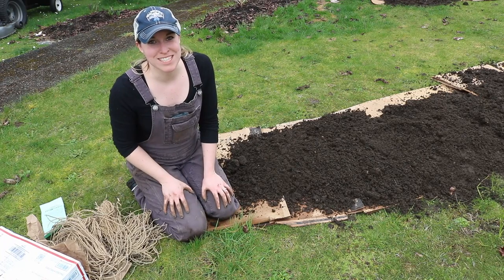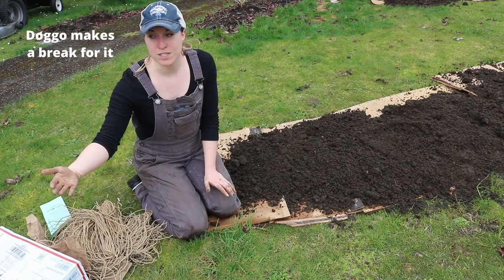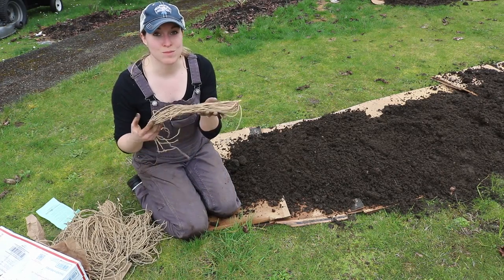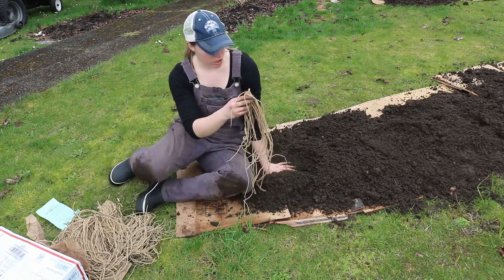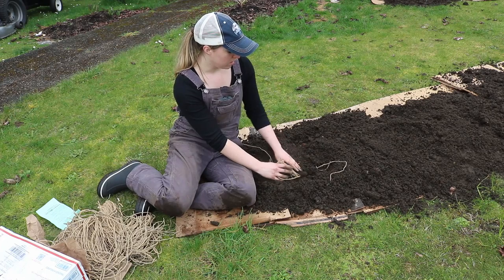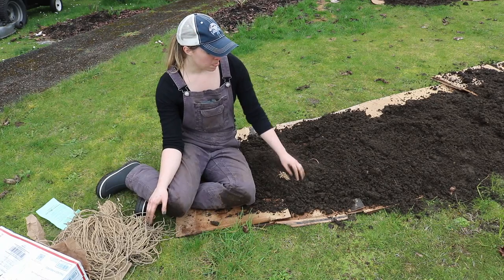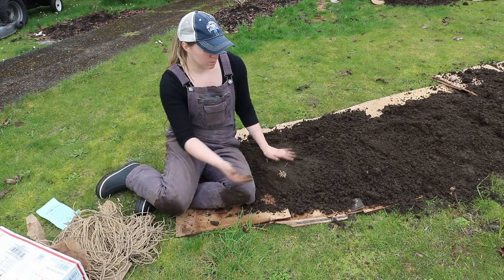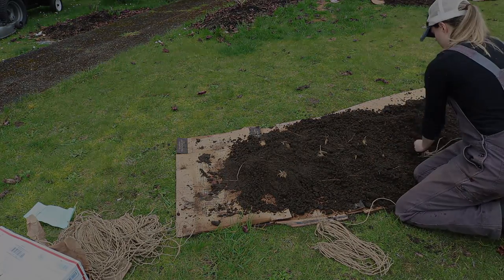Planting Asparagus | The low-maintenance veggie that comes back year after year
While it takes a bit of patience, asparagus is one of the few vegetables that grows well as a perennial in most areas, which means after you plant it once, it will come back again and again. In this video, I establish an asparagus bed in our perennial, herb, and tea garden so we will have a small asparagus harvest next year, and lots of asparagus in years to come.

Like my Facebook page: Down Home Dietitian